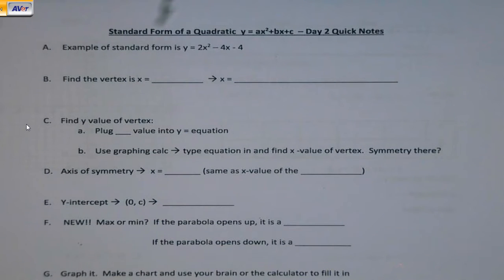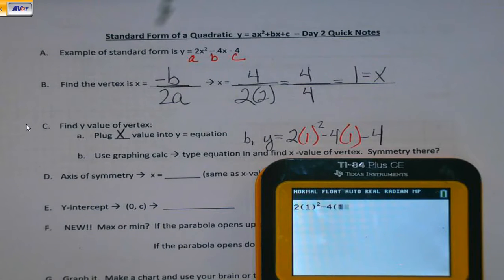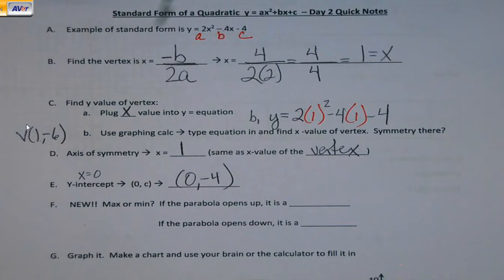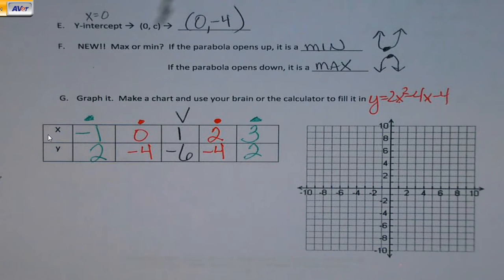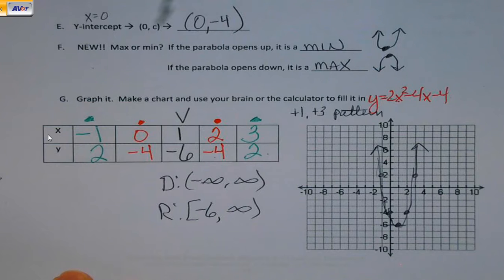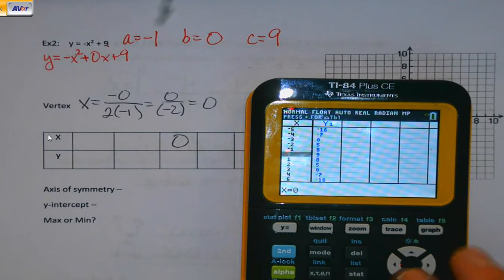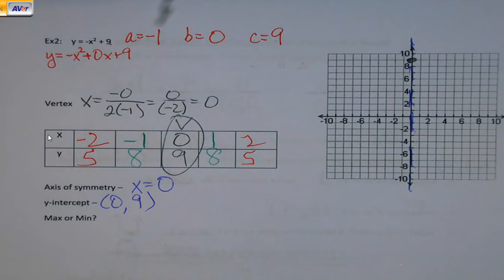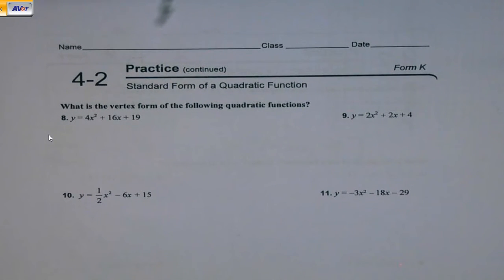Standard Form of Quadratics Day 2 Quick Notes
Quick review of finding the vertex, axis of symmetry, y-intercept, domain and range, and graphing quadratics in standard form